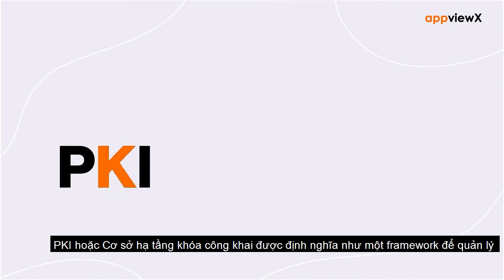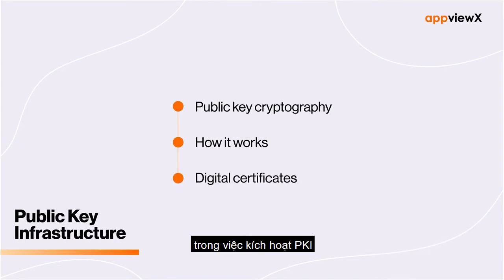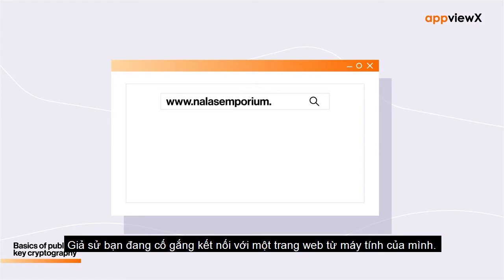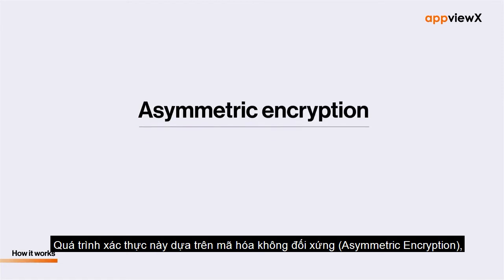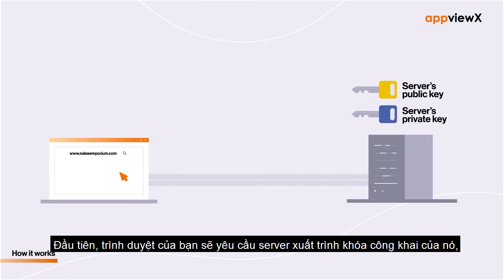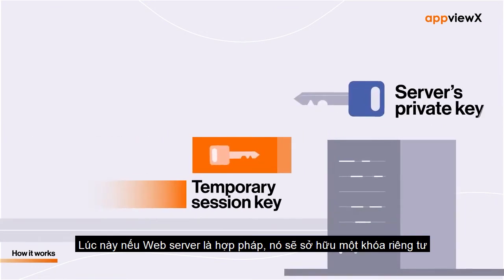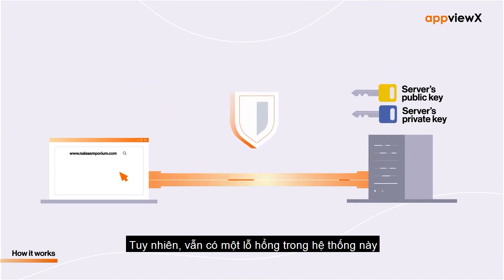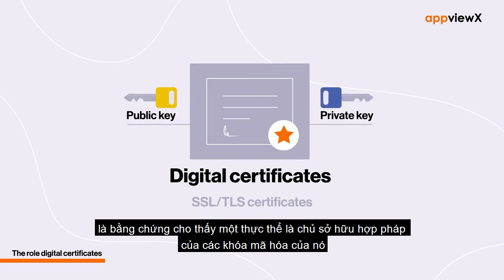[Vietsub] What is PKI? | How does PKI Work?